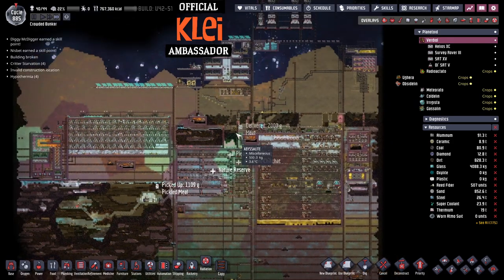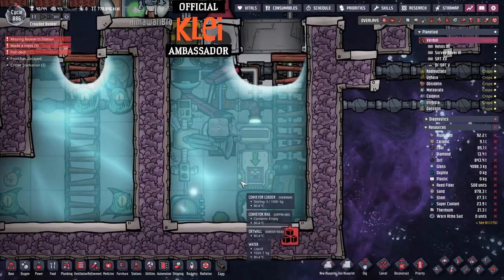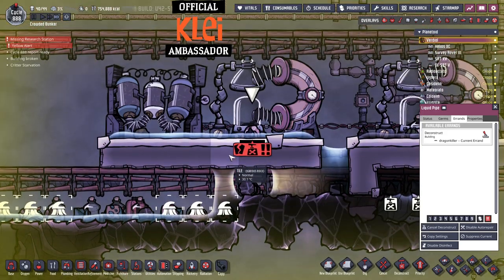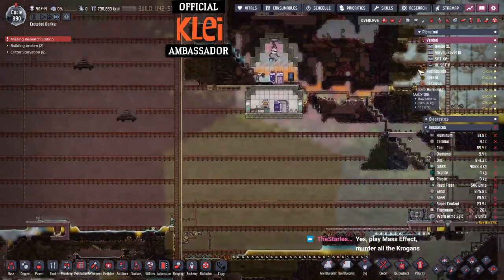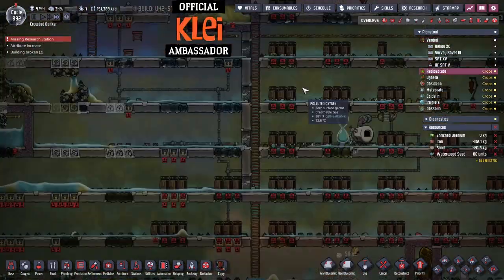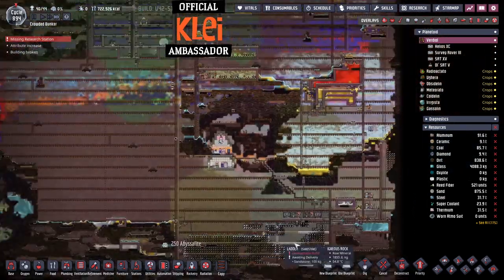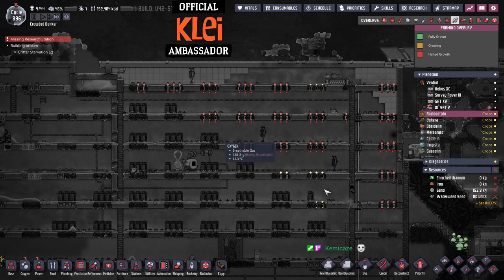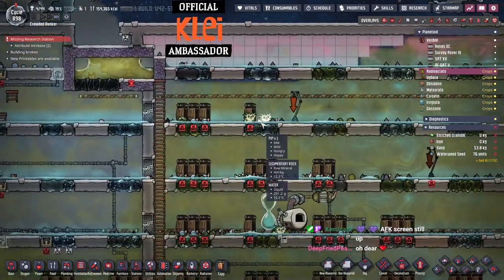Oxygen Not Included - Most Dupes Record Attempt - Part 62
This is the sixty-second video in a series where I attempt to make a record for the most number of dupes in a colony, taken from my live twitch stream.